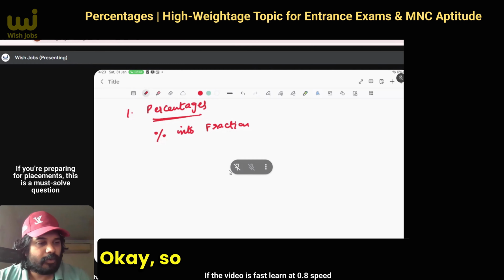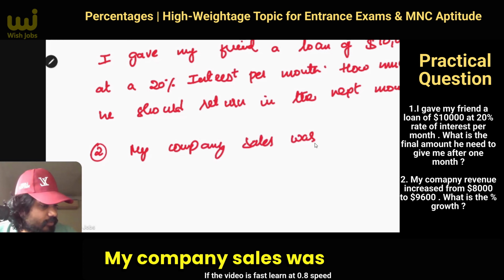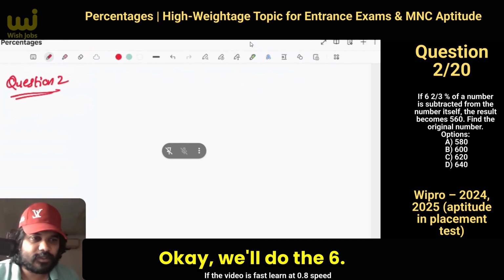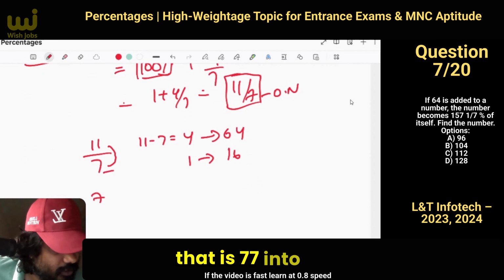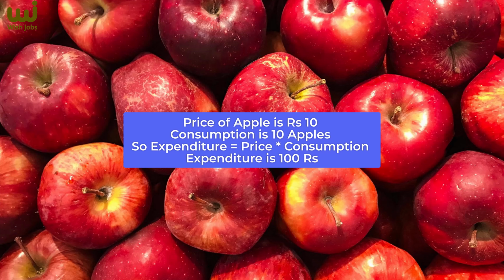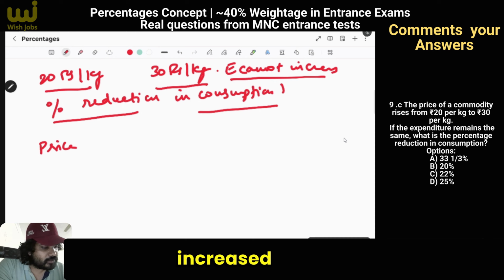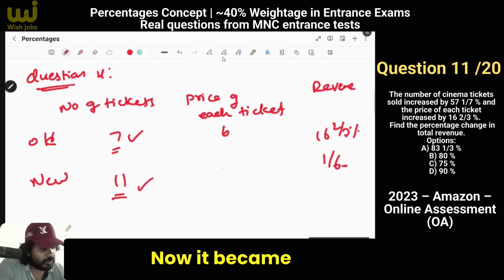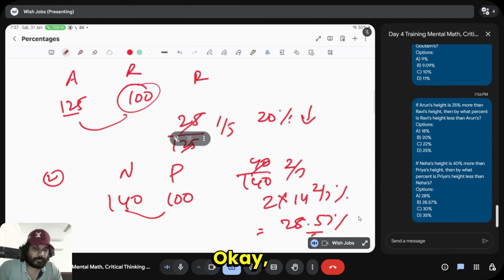Mastering Percentages Day 4 Data Analyst Course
📊 Percentages – Aptitude Preparation for Freshers | Day 4

Percentages are one of the most important topics in aptitude exams.
They are asked in almost every placement test, competitive exam, and entrance exam, regardless of the role or domain.

Whether you are preparing for:

Campus Placements

IT & Non-IT Job Interviews

Banking Exams

SSC, Government Exams

MBA Entrance Tests

Any Competitive or Aptitude-Based Exam

👉 Percentages are unavoidable.

🔹 Why Percentages Are Important?

Percentage-based questions help test:

Numerical ability

Logical thinking

Problem-solving skills

They appear in topics like:

Profit & Loss

Time & Work

Speed & Distance

Data Interpretation

Growth & Reduction Problems

Mastering percentages makes multiple aptitude topics easier.

🔹 What We Covered in This Session:

✅ Basics of Percentages
✅ Increase & Decrease
✅ Successive Percentage Change
✅ Price and Consumption
✅ Income, Expenditure & Savings
✅ Population Growth & Decay
✅ Common mistakes freshers make
✅ Shortcuts and fast-calculation techniques

📘 Practice Questions & Roadmap

📌 The complete aptitude preparation roadmap is also included in the same document.

💬 Doubts & Support

Questions are solved step-by-step in the session.

This series is designed especially for freshers to build confidence and clear aptitude rounds easily.

📞 Contact & Support